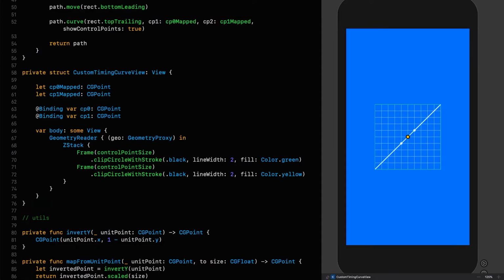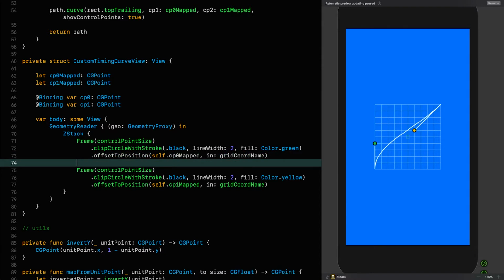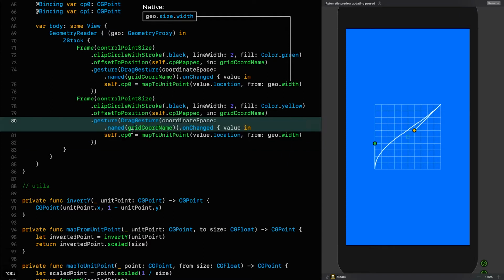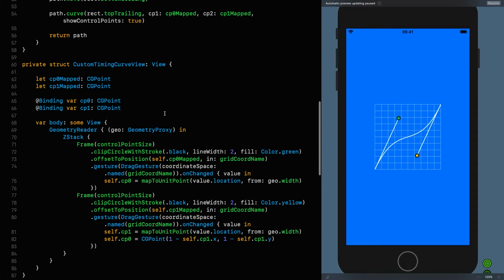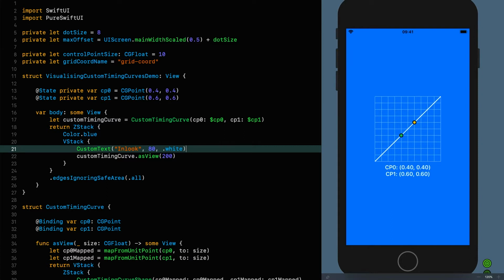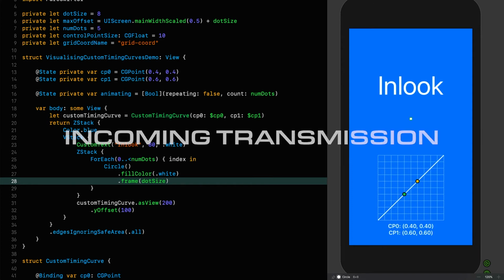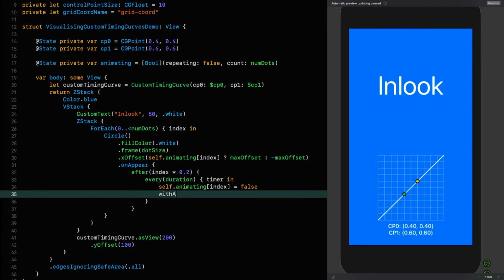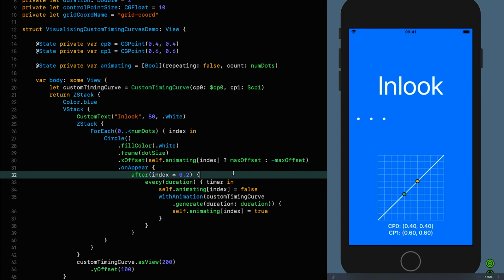SwiftUI Tutorial: Custom Timing Curves - Visualizing and Manipulating in Real-Time - Part 2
In this two part series, we are going to create a utility which will allow us to visualize custom timing curves and manipulate them in real-time to test the effect of our custom animation. With this tool you will be able to try out different timing curves while your application is running to really target the perfect settings for your needs.

We’re going to be doing a lot of interesting things in this tutorial, so I hope you enjoy it.